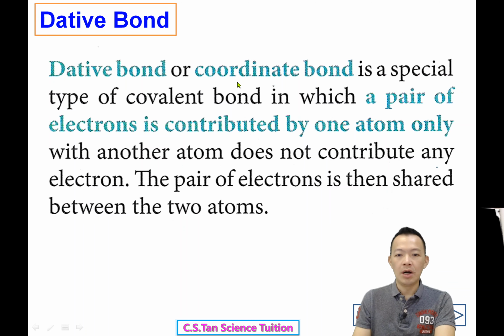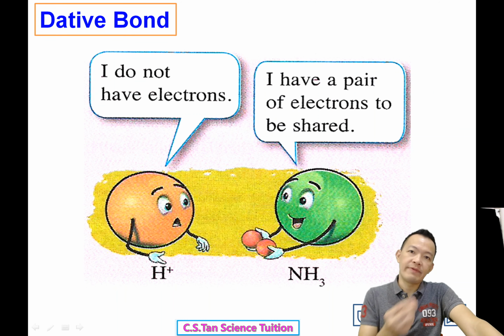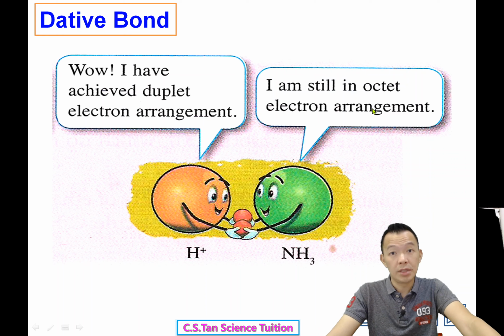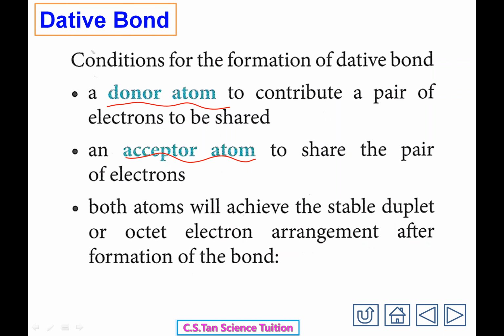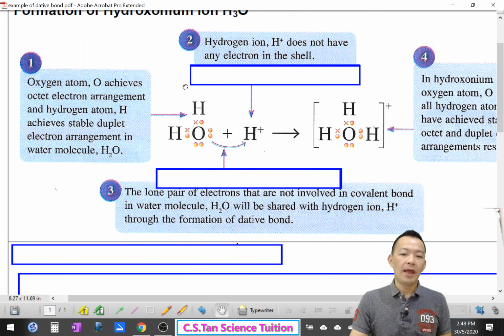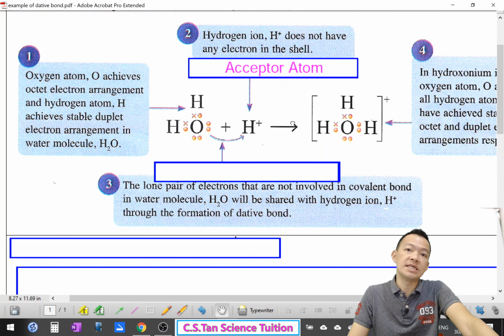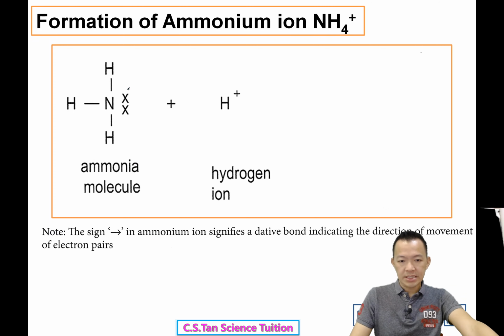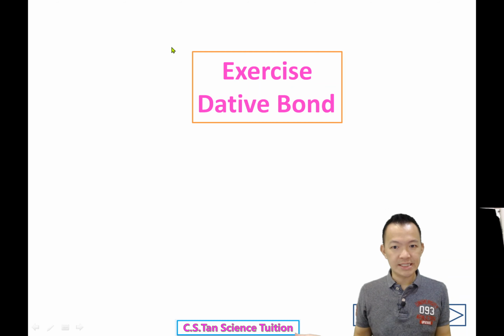Form 4 Chemi Chapter 5 Dative Bond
SPM Form4 KSSM Chemistry Chapter 5 Chemical bond. About Dative Bond .

SPM Form4 KSSM Chemistry CSTan Science-一个最适合华校生的‘英语’理科补习平台。策略化且有趣的教程，简单标准的英语加华语解释，学生几乎没借口说不明白。Tuition Platform for Form 1-5. UASA Science | SPM Science, Chemistry and Biology. Suited for Chinese School Students. 👍更多详情，网站check with our Tuition Centre Time table 时间表 Self Service Test Class 自助试课